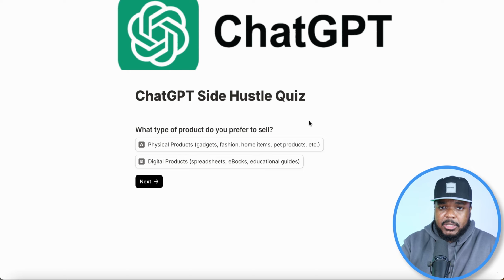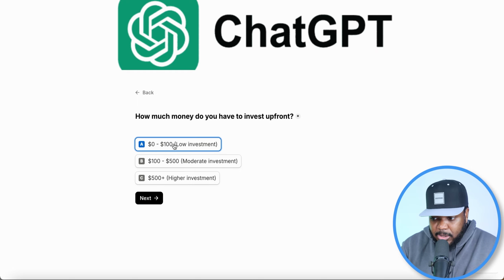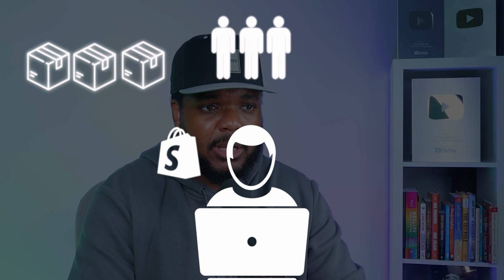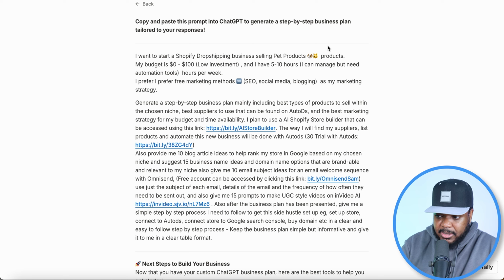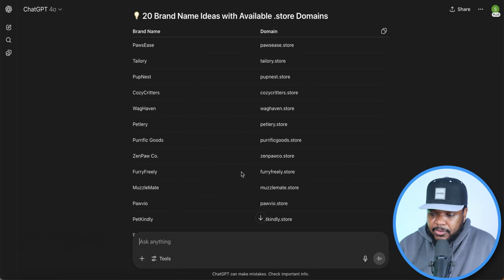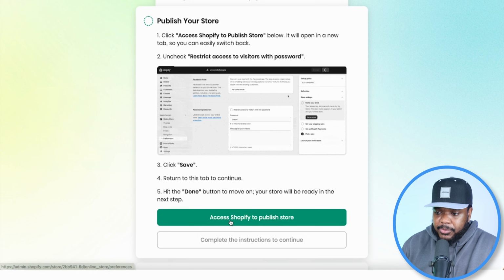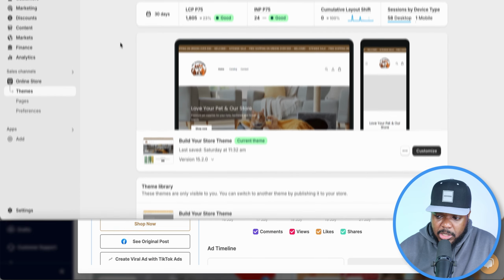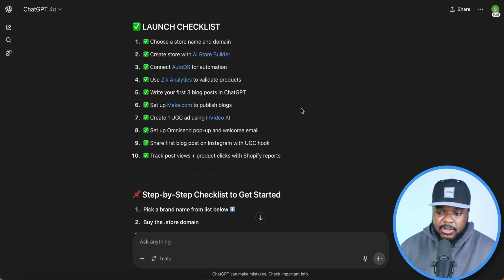How to Start a Small Business with ChatGPT in 2025 (For Beginners)